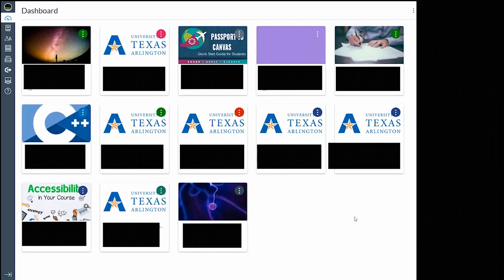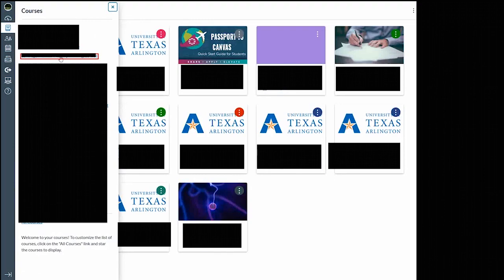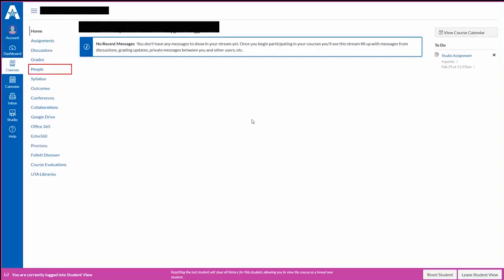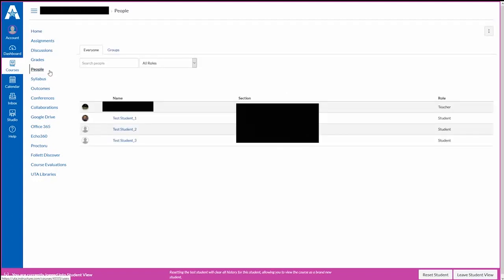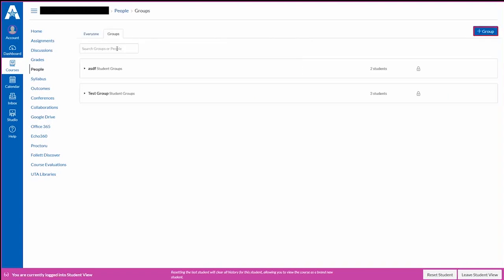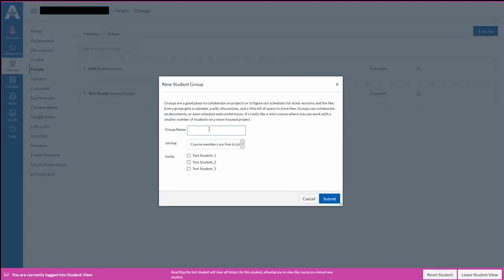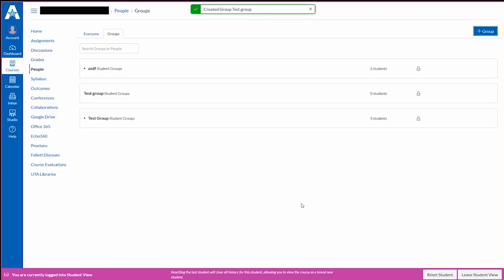Forming and Interacting with Groups in Canvas University of Texas at Arlington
This video created by the University of Texas at Arlington Distance Education Department will demonstrate to incoming and current students how to navigate through the Canvas service to engage in group/team projects and assignments after locating where they reside. Canvas Groups is a way to conveniently gather and post about a project whether it be required for a class or it's an extracurricular activity.